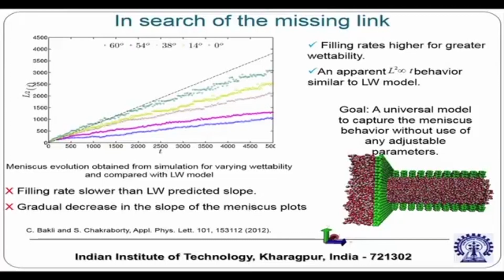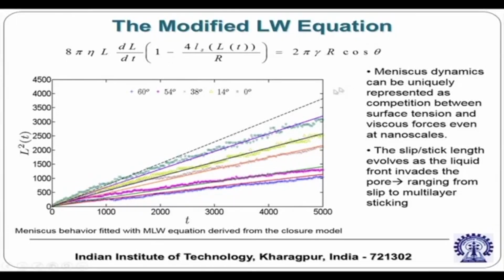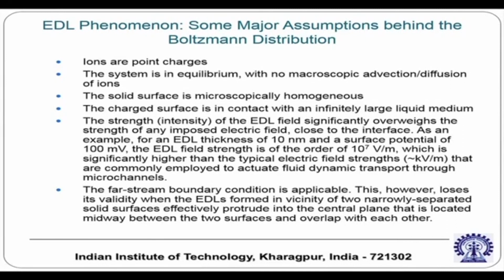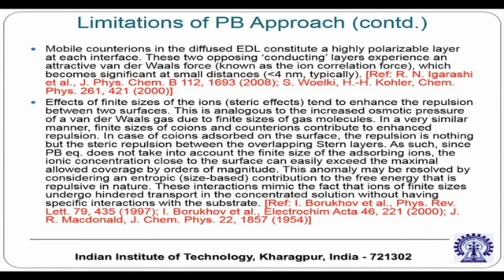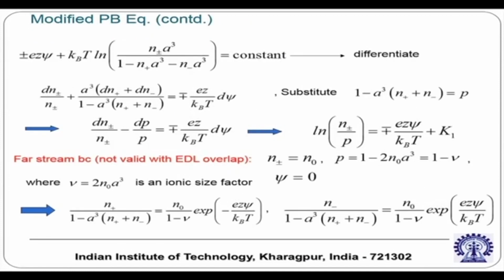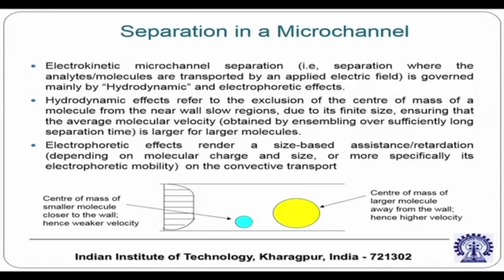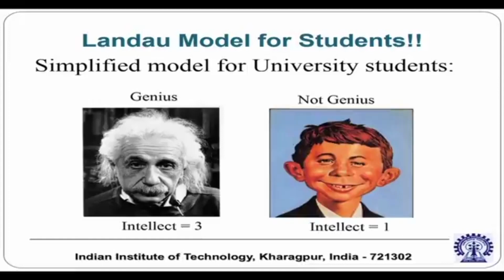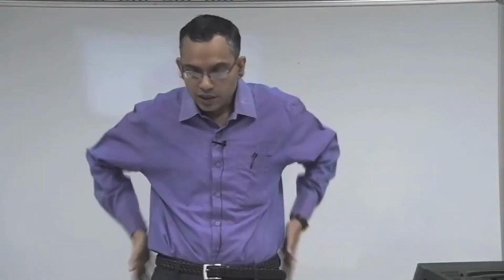Lec44: Introduction to Nanofluidics (Contd.) & Molecular Dynamics Simulations